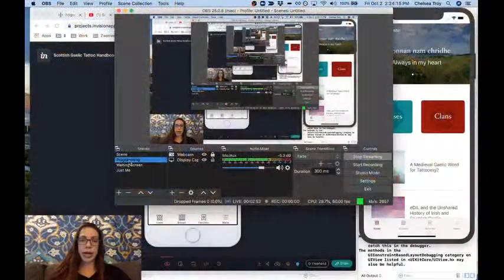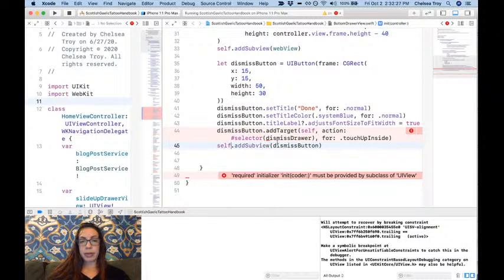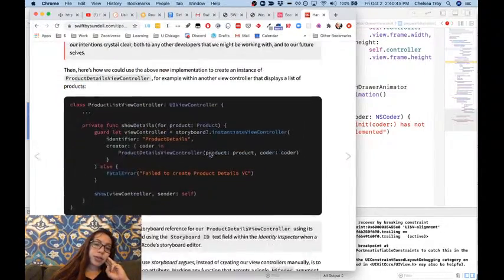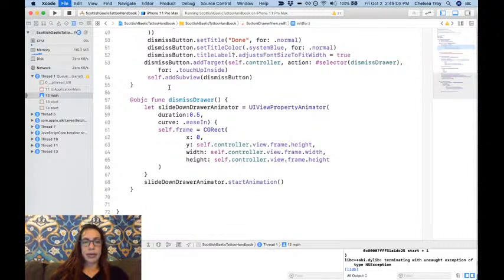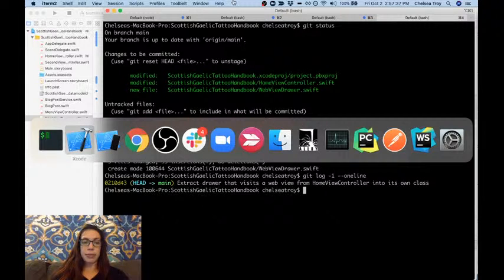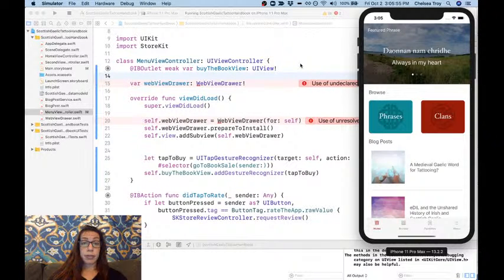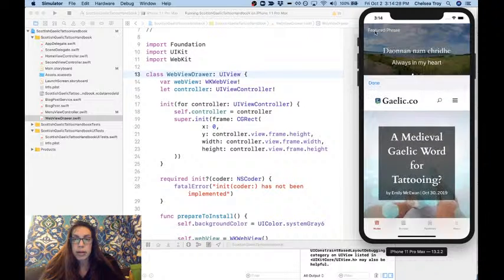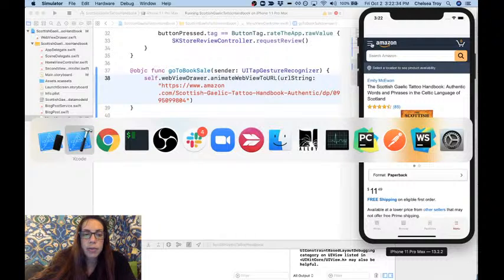Stream 21: Extract a Drawer View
We  have an animated drawer on the home screen for displaying blog posts and the main website.

Now, we need to add a similar drawer to the menu screen to display a website where people can buy the Scottish Gaelic Tattoo Handbook.

Instead of writing the code again, we extract the drawer functionality into its own view (which gives us the added bonus of streamlining the HomeViewController code).

Then, we add our new WebViewDrawer to our MenuViewController...and also our BuyTheBookViewController!

In the process we get to debug an issue wherein our custom view does not get added to our test targets. Enjoy the frustration (no cussing though—sorry :).